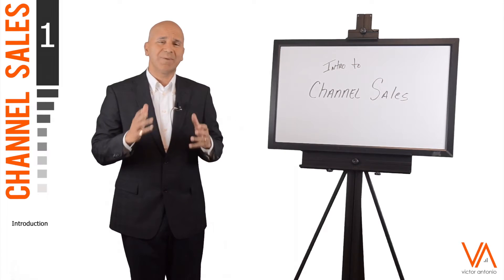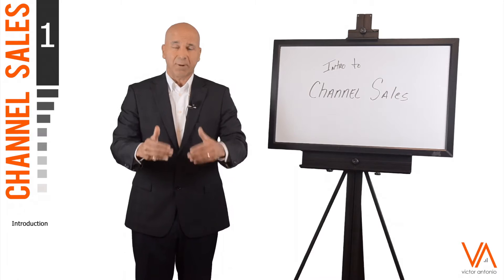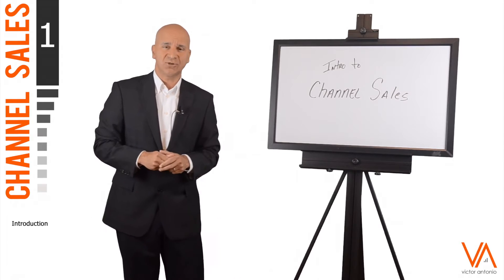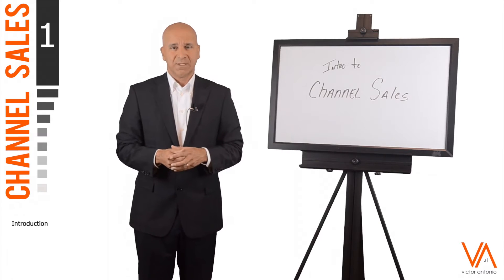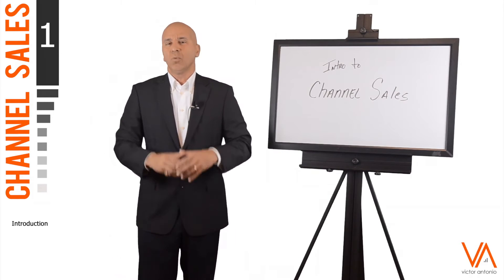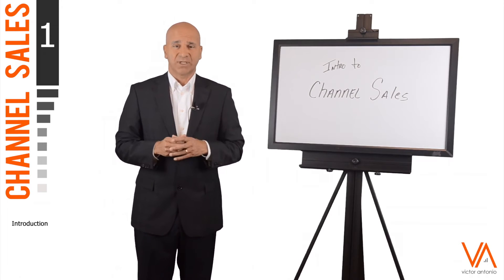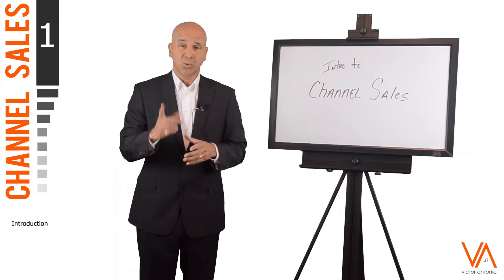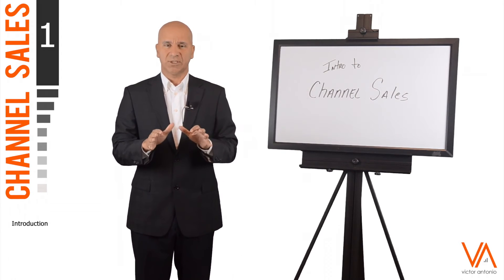Channel Sales - Taking Your Product to Market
Channel Sales - Selling Using Sales Channels (1/10) - This sales training video series covers the basic of using different sales channels to push your product deeper into the market.  For more sales training videos on selling techniques and sales skills, go